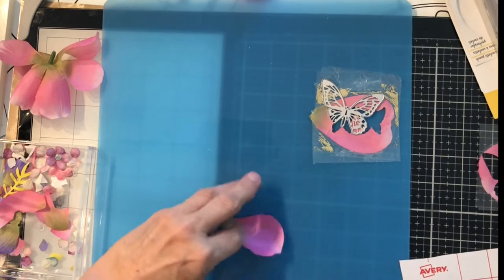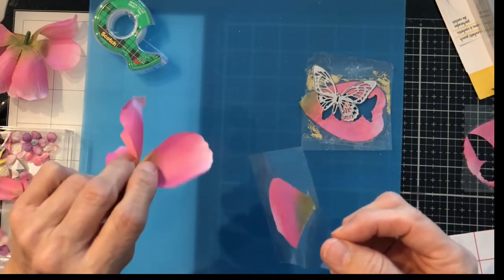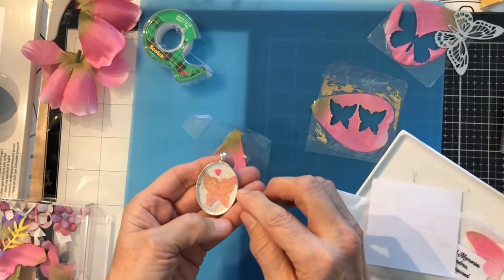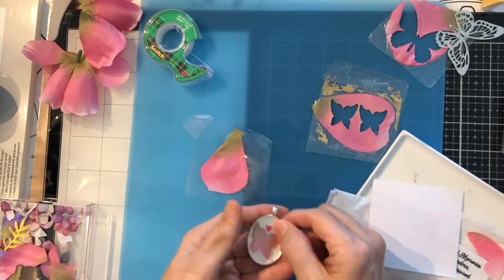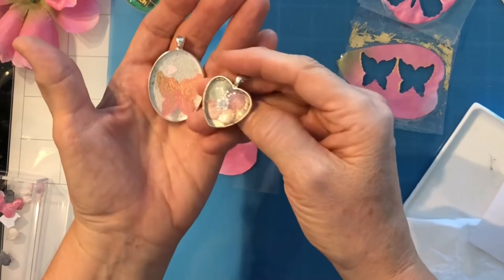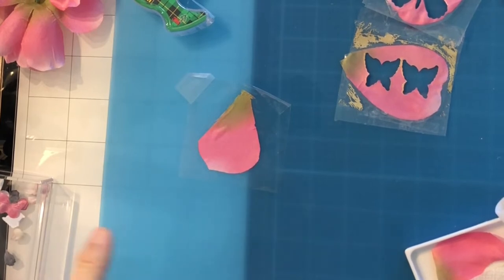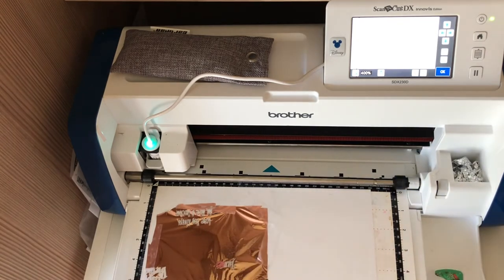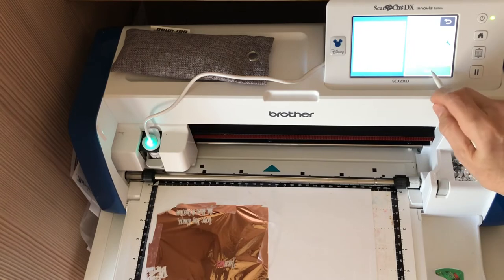How I did some pendants with Glass Cabochons.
I finished some  Silver Pendant with Glass Cabochons they both have dried flowers in them.  This video shows how I did the butterfly’s.  You need some type of die cutting machine I used a Brother ScanNcut DX, and a Big Shot Plus. These petals are from the flowers that were on my precious Mother, grave .
I’ve some more ideas I really want to tryout also.  Thank you for supporting my channel.

(By Law: This video isn’t for children’s)

A Series: How to if you want to

Facebook group name: “Mixed Medium Free Classes” please come & join us you can share your talents an lessons with our group here’s the link: